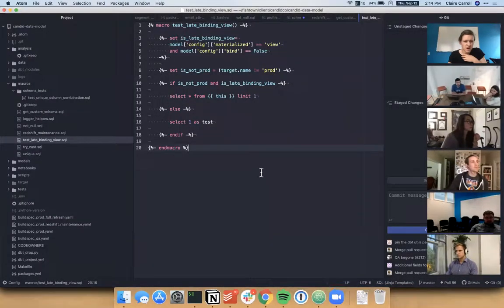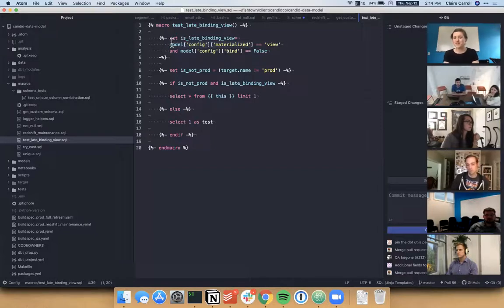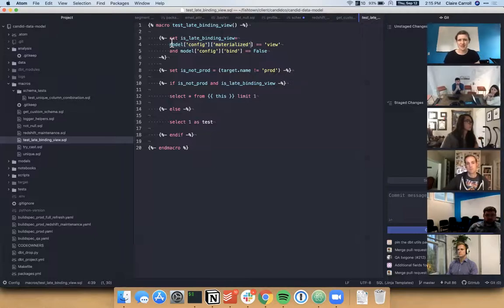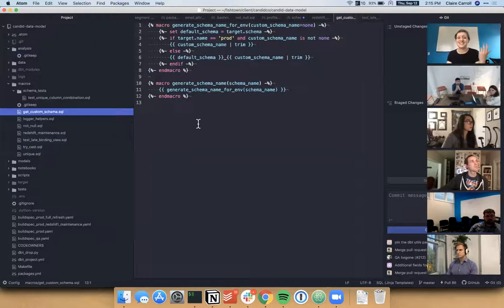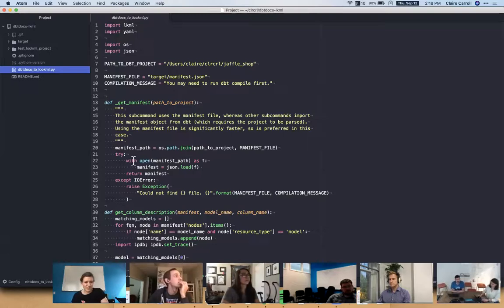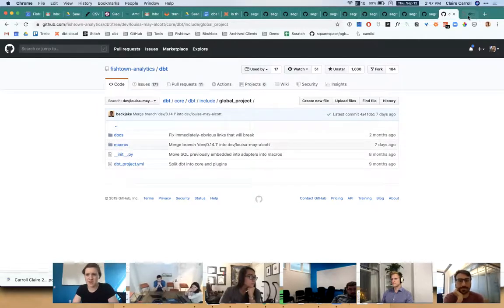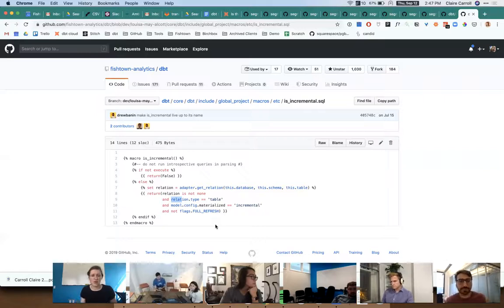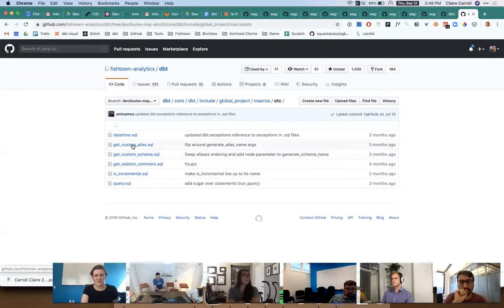dbt office hours - 2019-09-12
Birthday edition 🍰

This one was a mixed bag of things! Everything from:
- Using run operations for warehouse maintenance
- Ensuring code quality in projects with unit tests / dbt hacks
- Persisting dbt schema.yml descriptions to lookml descriptions
- Scaling Slack support
- UDFs vs Macros
- Tricky incremental logic